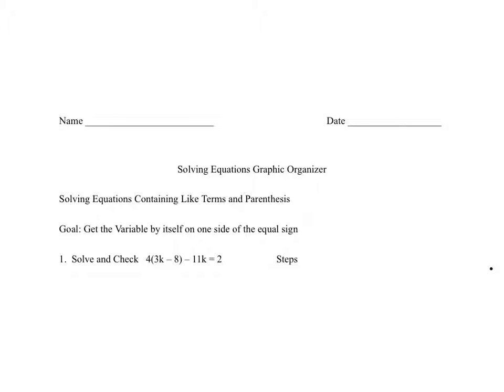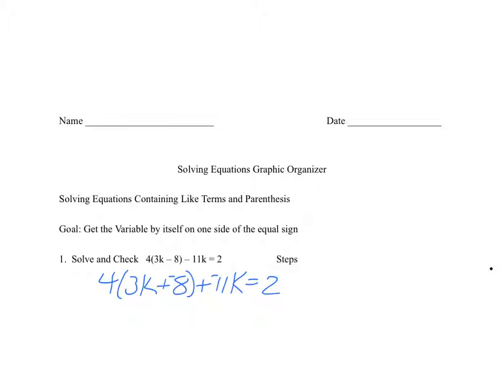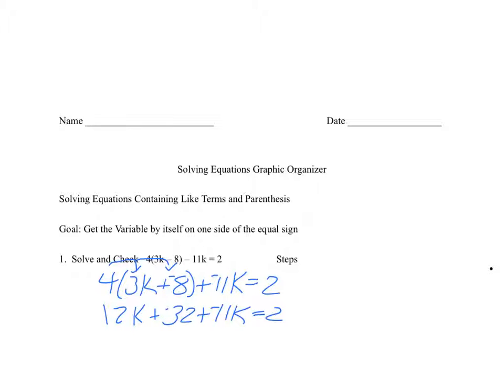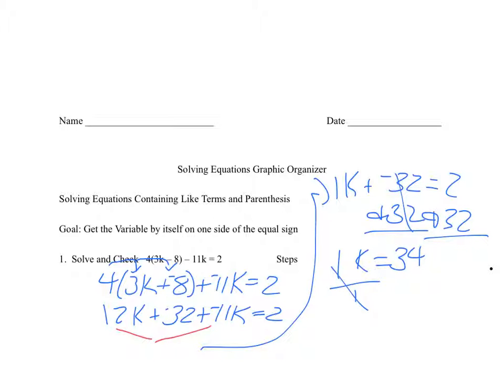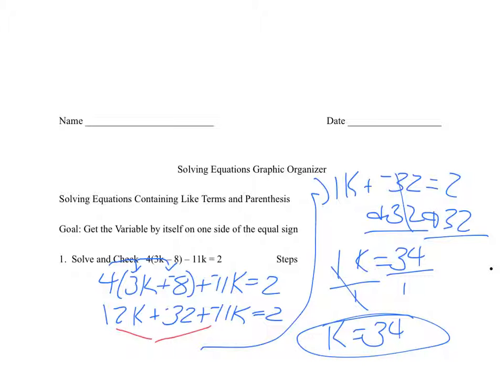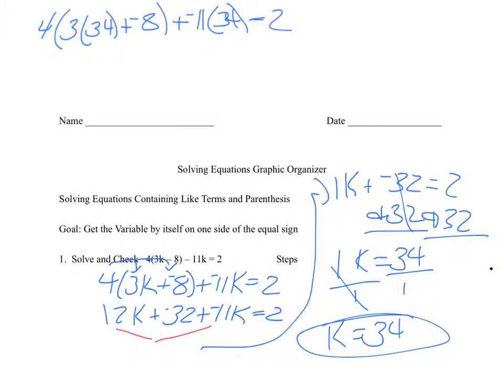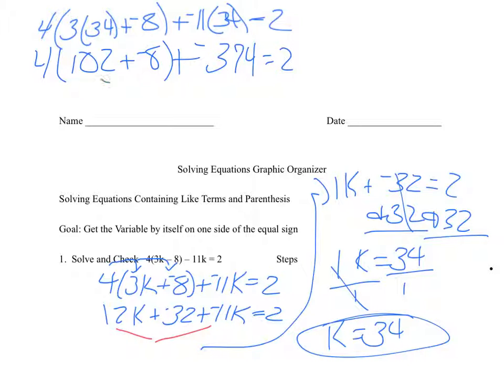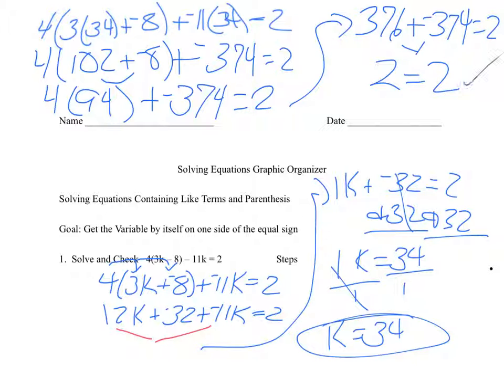Like Terms and Parenthesis